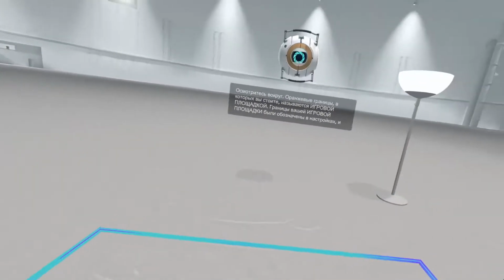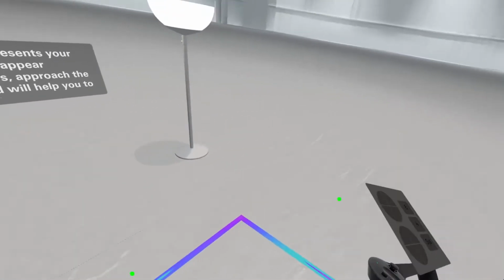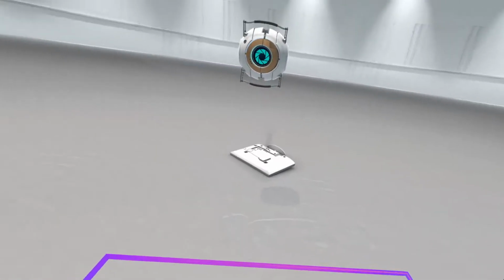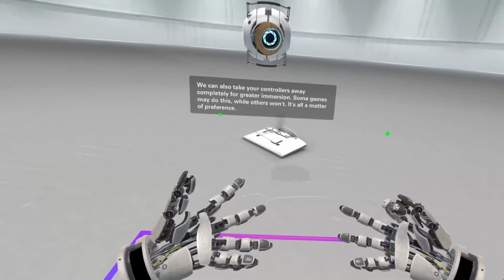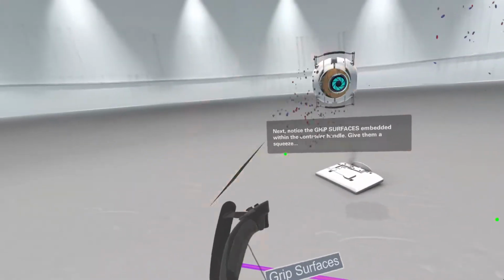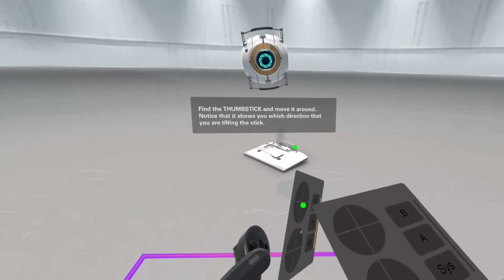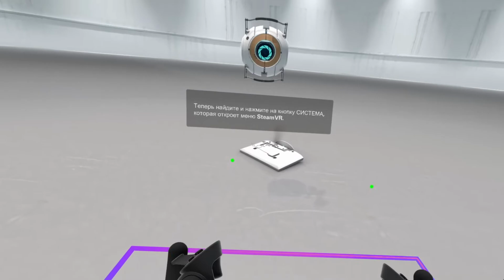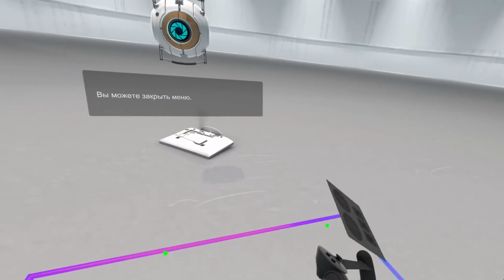SteamVR Leap Motion driver. Overlay input.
Reupload after massive frustration because of Gemini SDK problems.

New approach for input through overlays.